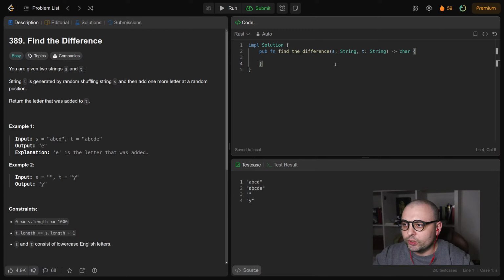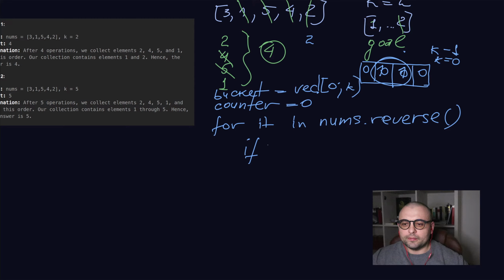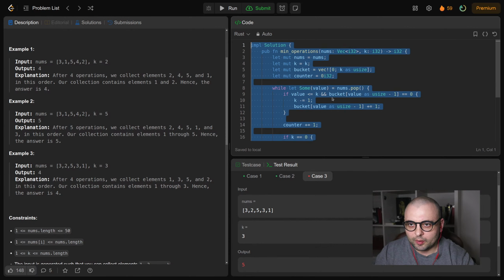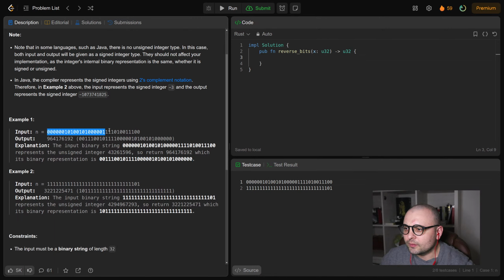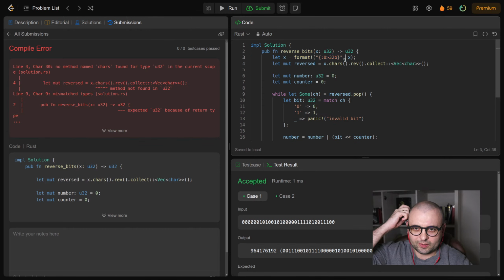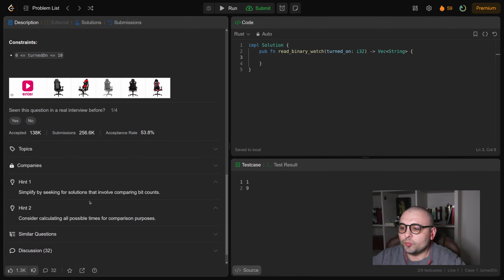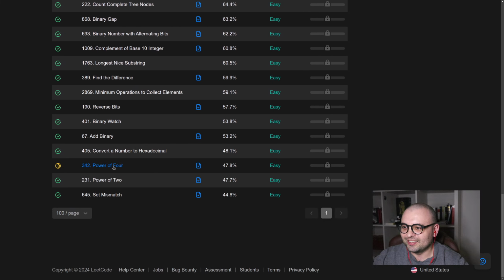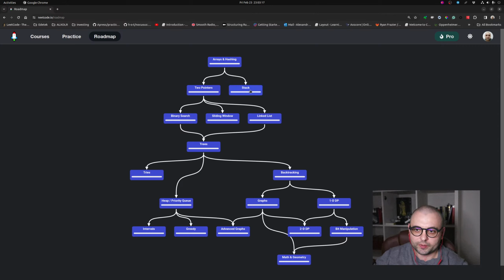Live Coding #22: Solving easy LeetCode problems in rustlang. Bit Manipulation.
We are very close to finishing all easy bit manipulation problems on leetcode. Hopefully, we will be able to close this tag during today's stream. And continue with other topics. As one of the main goals of the stream is to practice algorithmics and coding skills, I've found a better way to improve.

We have 6 more problems in this category, so I will push on closing it during today's stream. The trick is that they are the hardest, so let's fill our bodies and mind with patience and see how it will go.

At the moment, we have solved 124/771 problems. So, let's continue the grind.